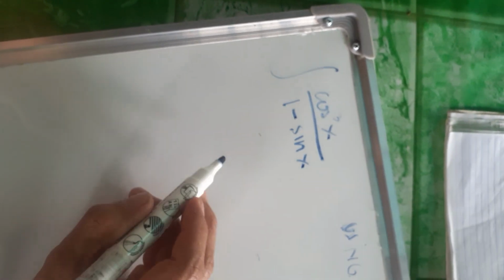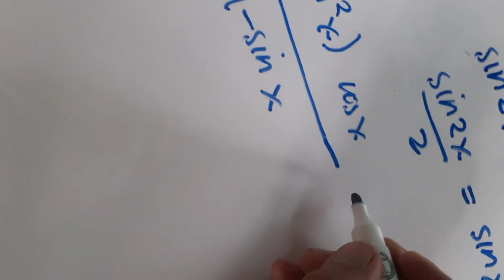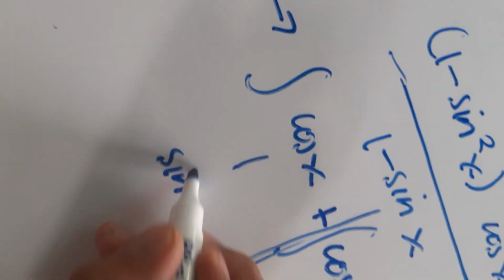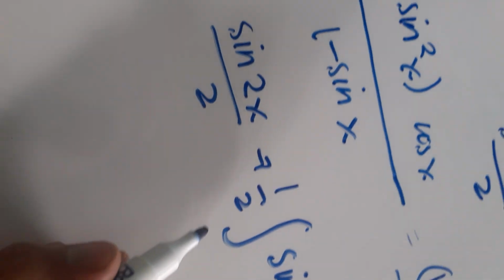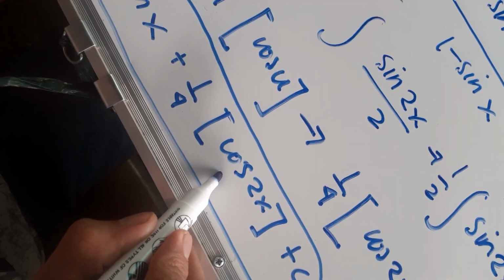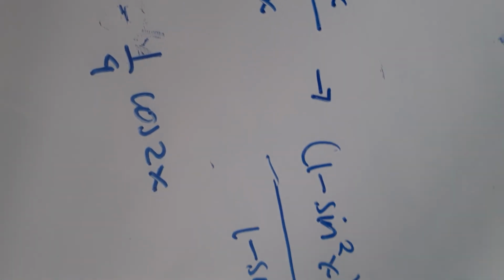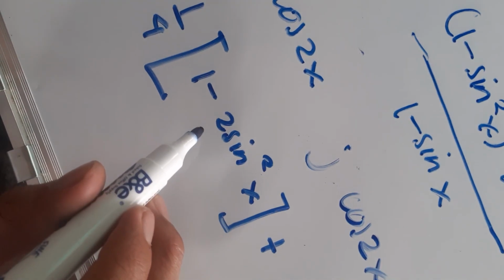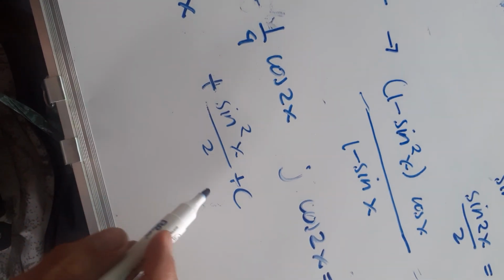the mystery of integrating cosxsinx